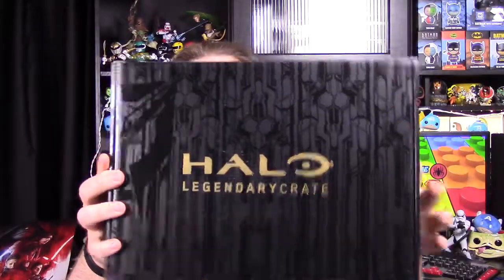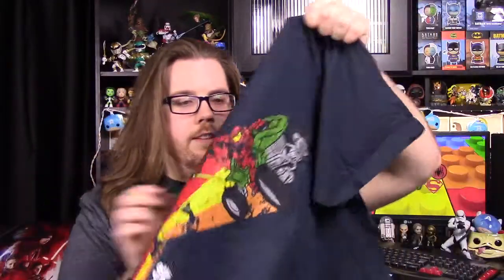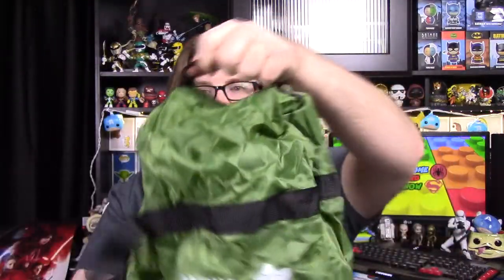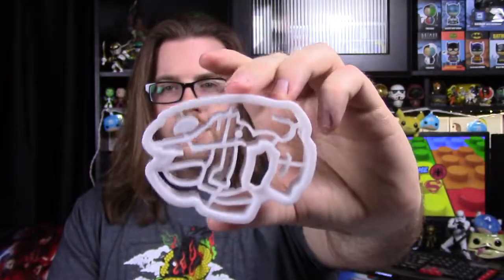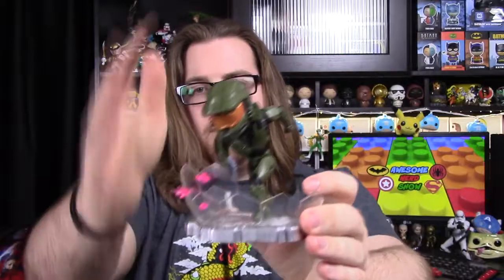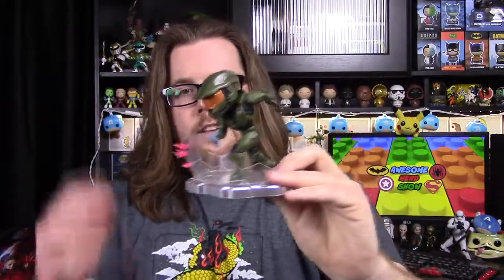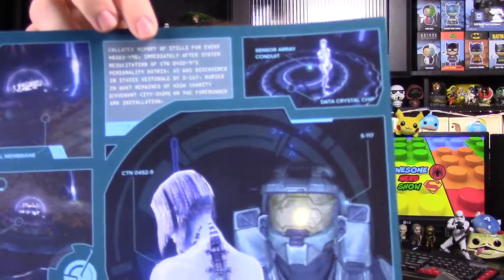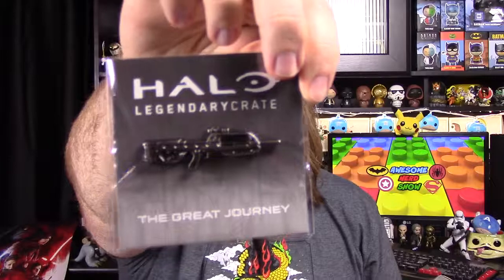Halo Legendary Crate - The Great Journey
Unboxing the new Halo Legendary Crate by Loot Crate with the loadout of "The Great Journey" and includes items featuring Master Chief, Spartans, and UNSC.